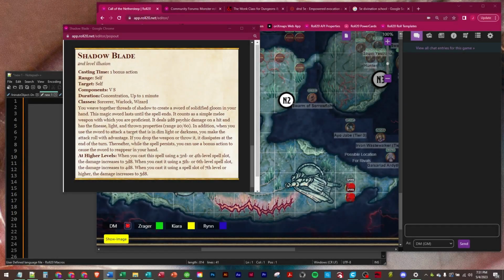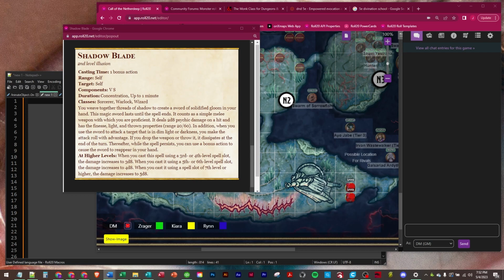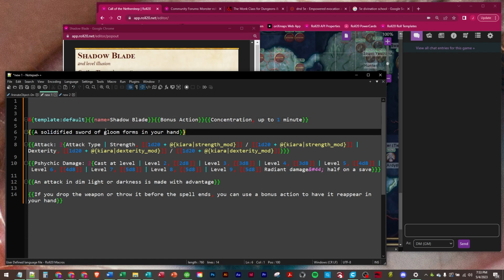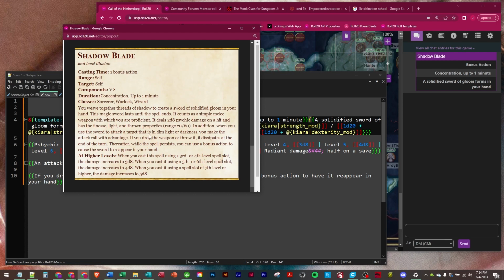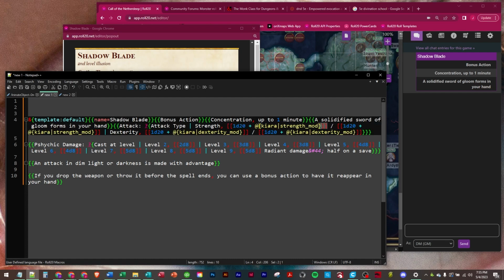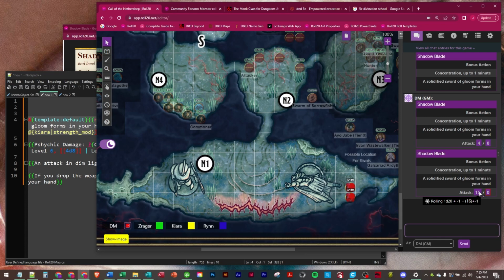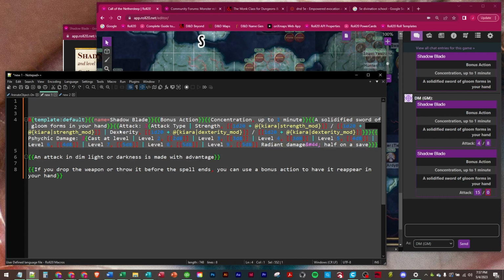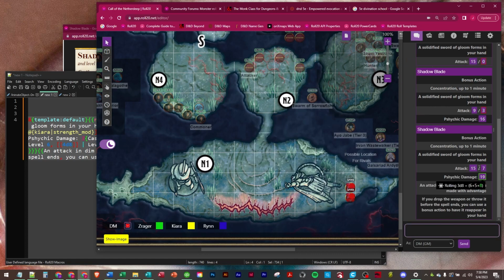078 - Roll20 Macro: Shadow Blade (XGtE)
*_Shadow Blade Macro_*
Replace "kiara" with your caster's name